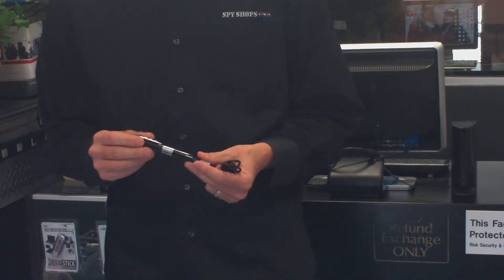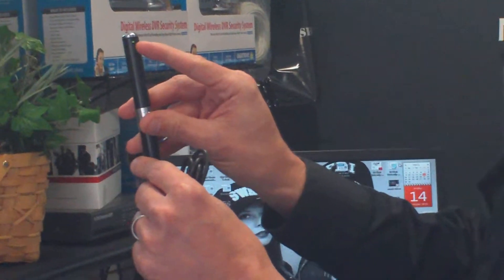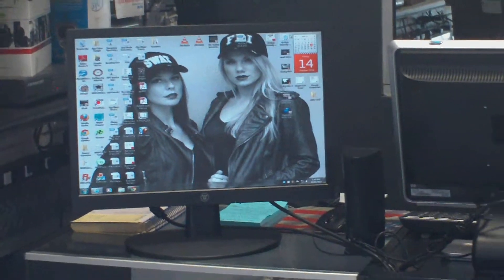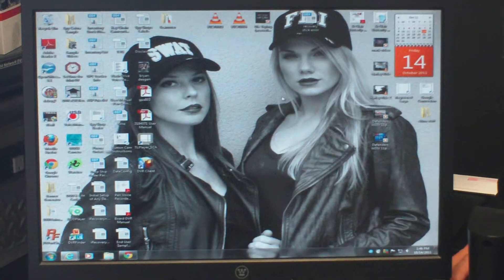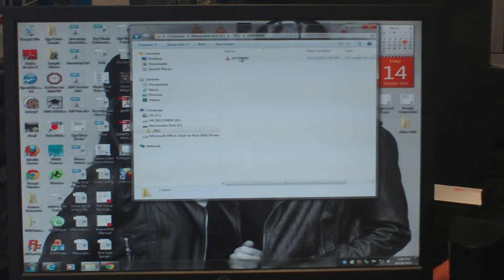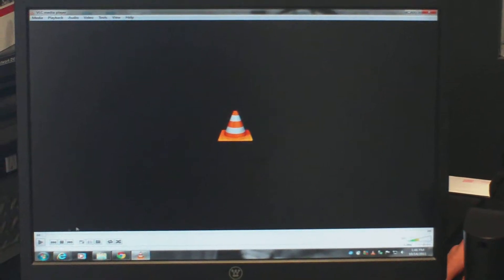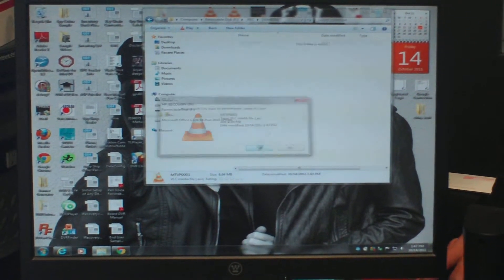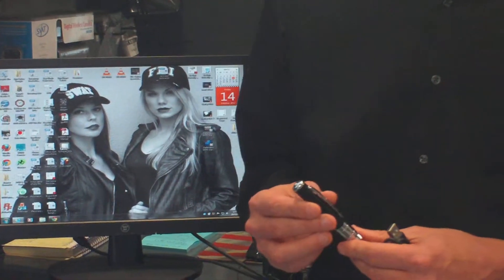Pen Cam How To Video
This is a 'how to' video showing the use of the pen camcorder.